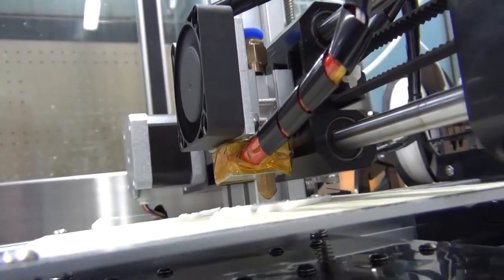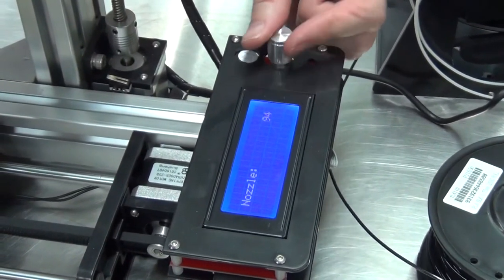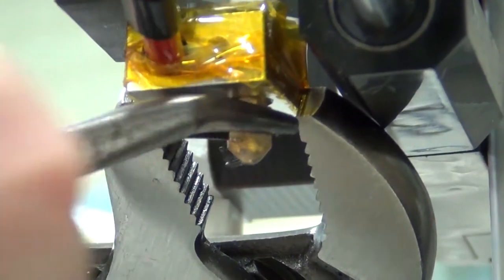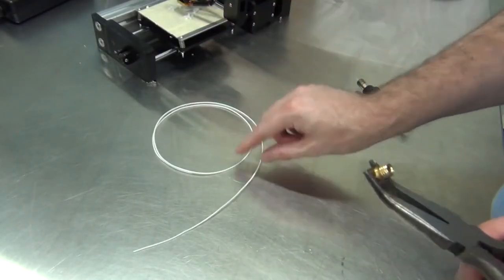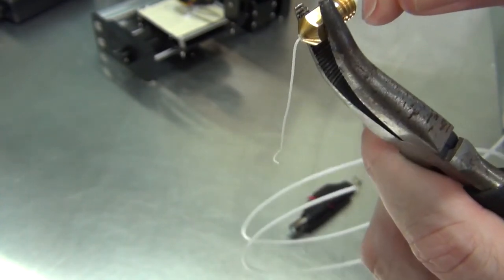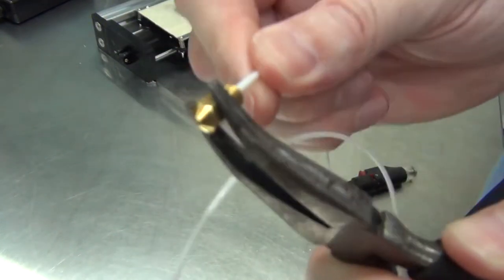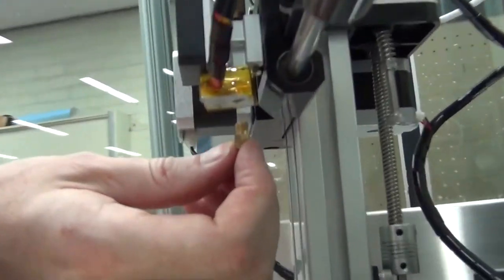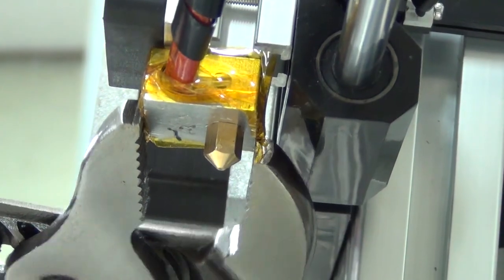Duinotech Mini 3D Printer (TL4076) - maintenance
If you’re looking to get into the 3d printing game, but feel overwhelmed by the size of the 3d Printers out there, then the TL4076 Mini 3d printer is for you. Using the tried and tested Marlin firmware, the Mini 3d printer supports SD card and computer-based printing. You could be printing within minutes of opening the box, because everything you need is in the box (computer needed for preparing files). Perfect for beginners or even children. (12 years plus?)